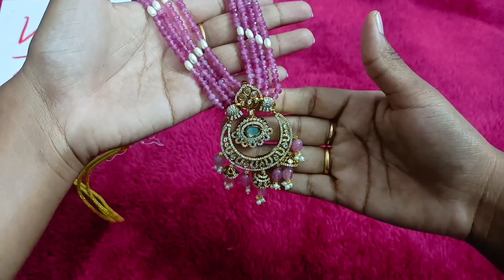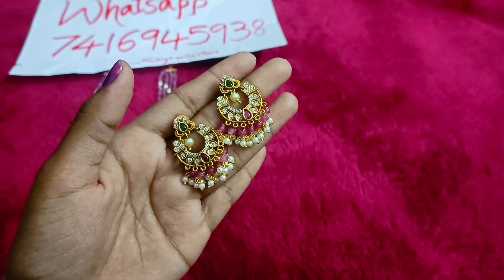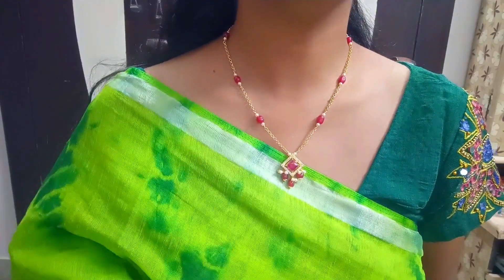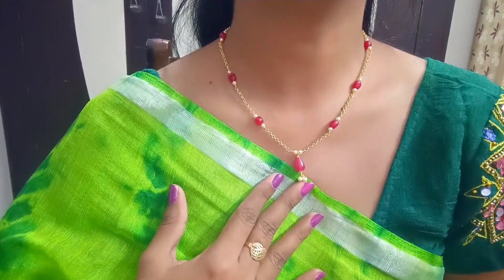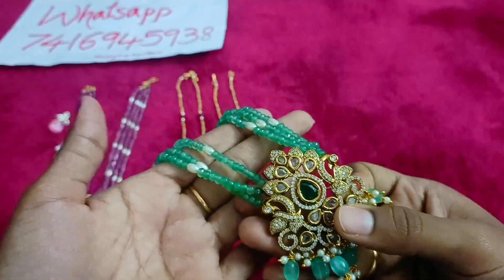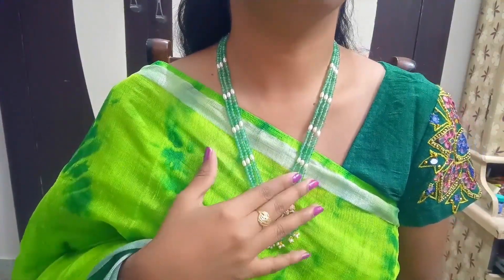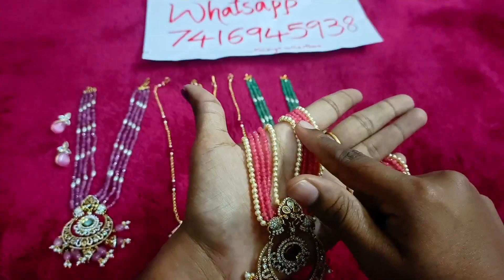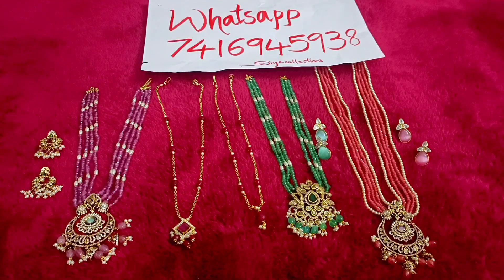Latest handmade 1gram collection|original beads|350/-|wholesale|combo diyacollcetions #7416945938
1gram Jewellery#handmade jewellery#beads jewellery#Bridal sets#CZ Bridal sets
Imitation jewelry#CZ jewellery#real kempu jewellery#kempu jewellery#matt finish
lockets with ear rings#buttas#studs#chandbali ear rings#makarakundanalu
necklace Combo sets#ishwarya imitation collections#chennai hyderabad
wholesales dress#wholesale sarees#wholesale jewellery